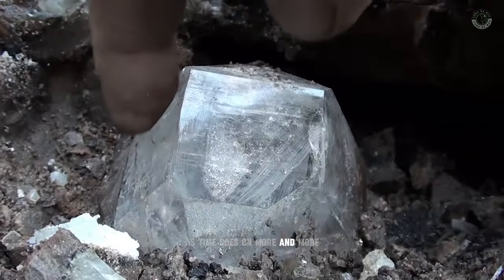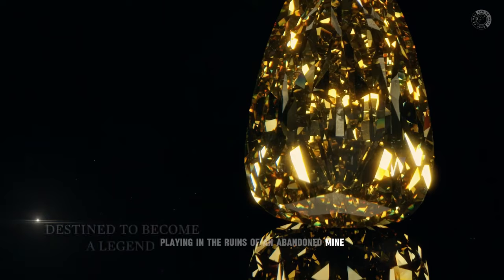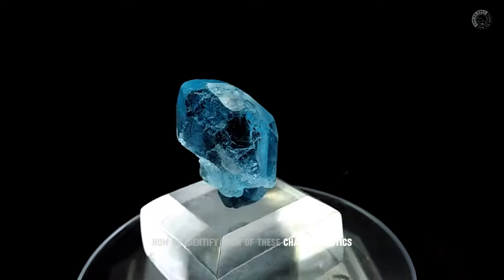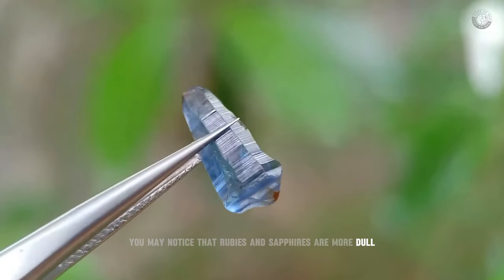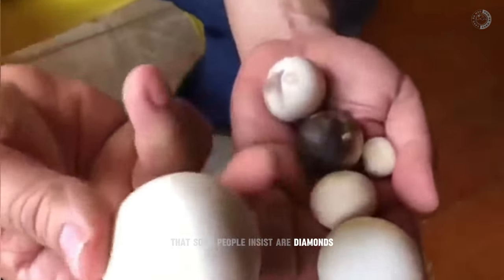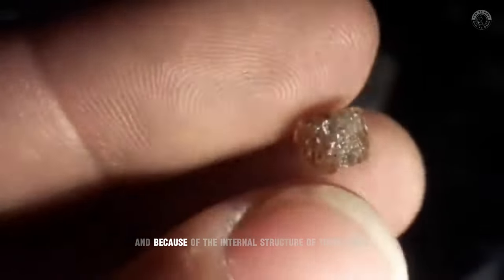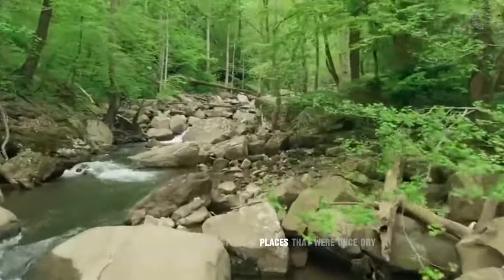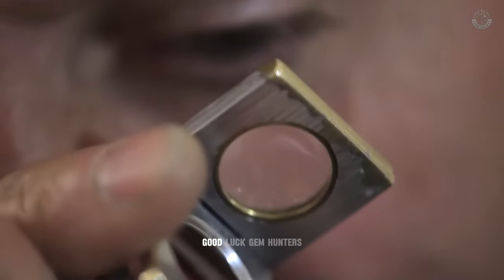This is the Real shape of DIAMONDS in nature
Learn how to identify any gemstone by getting our ebook at the following

The more time passes, the more diamonds are found in nature.
By people all over the world.
But did you know that you could be one of those people?
Well, if you found a rough diamond in nature, you probably wouldn't know how to recognize it, because rough diamonds are very different from the cut stones we're used to seeing around us.
So don't throw away that ugly, misshapen stone you found lying around.
It could be worth more than you think.

So pay attention because the information in this video could change your financial life forever if you find a diamond out there.
As I always say, it's easier to find a diamond worth millions of dollars than it is to win the lottery.